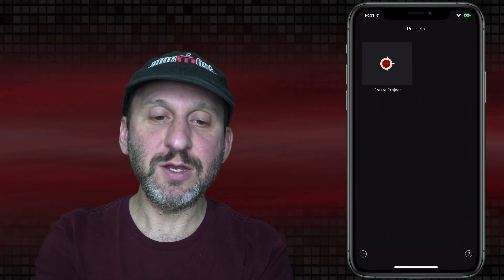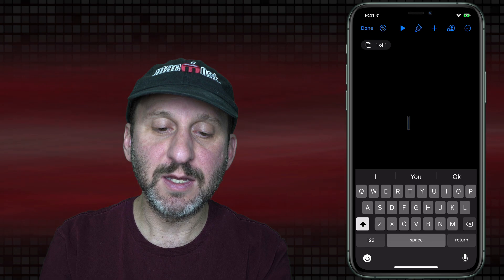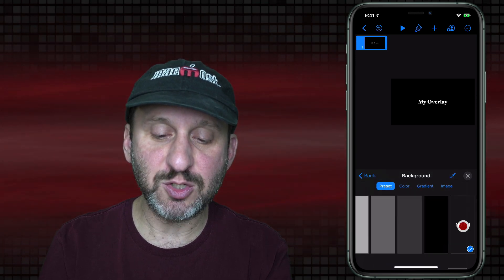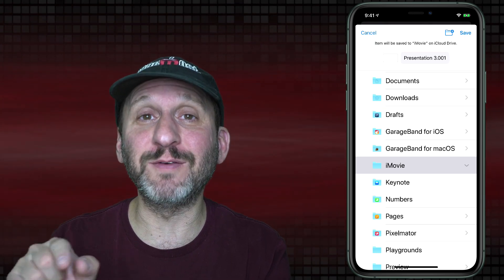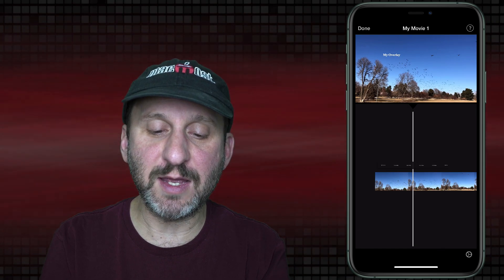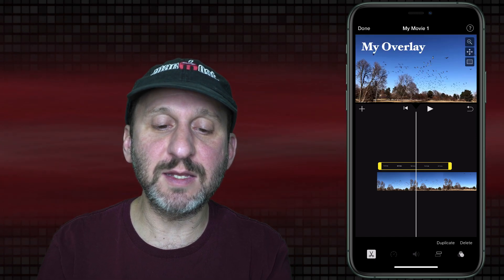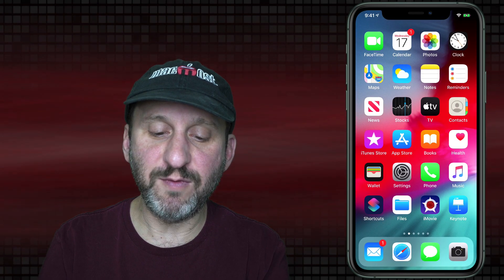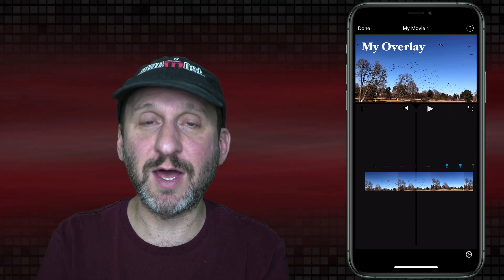How To Use Video Overlays In iMovie For iOS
You can use images as video overlays for iMovie on your iPhone or iPad in the same way you do it for Mac. The Keynote app for iOS is a great way to create these images, which must have transparent backgrounds. Switching between Keynote and iMovie you can add text, shapes, lines or almost any sort of overlay image easily.